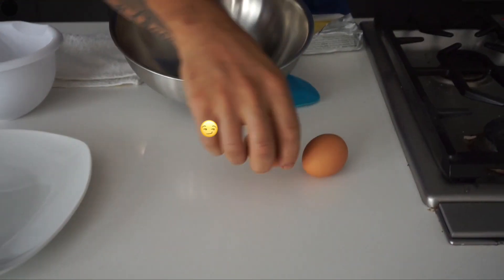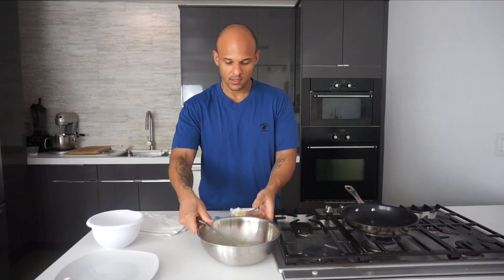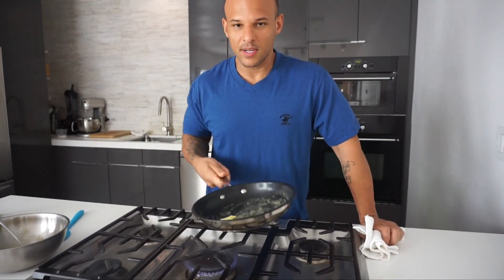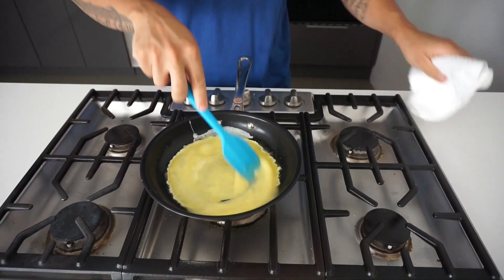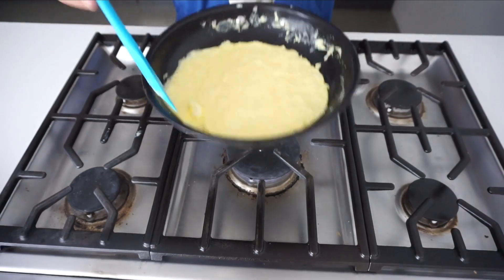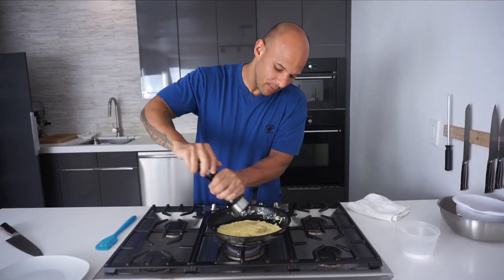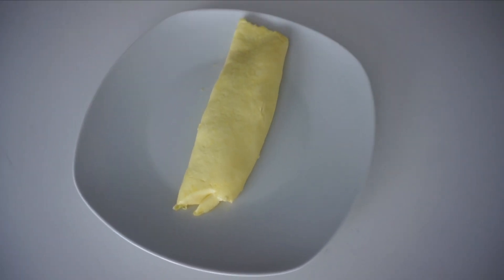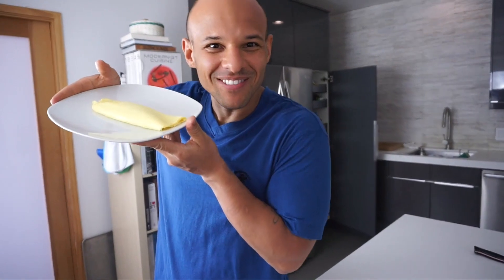HOW TO MAKE A FRENCH STYLE OMELETTE!!!! EASY!!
In this short video I show you how to easily make a french style omelette JUST LIKE IN RESTAURANTS!!  there are a lot of ways to make an omelette this is my favorite and most efficient way. You could also make a country style omelette which has bigger egg curdles and more color on outside and a traditional omelette which has two points on each end and is super creamy in the middle! also one of my favs is a Japanese style omelette also known as tamago.

You don't need it all figured out, the more you think you do the more you'll procrastinate and fear moving forward.  Have courage and start now, even if you start small.  - Thibaut